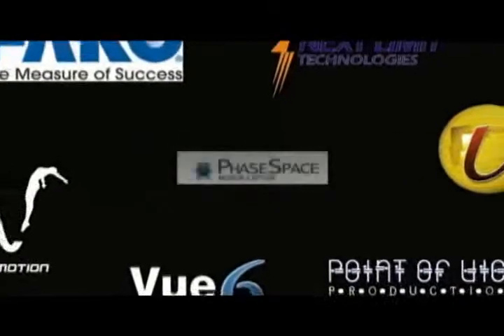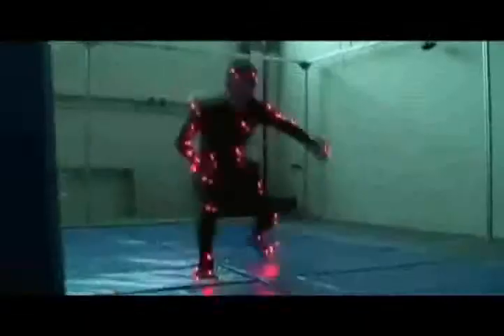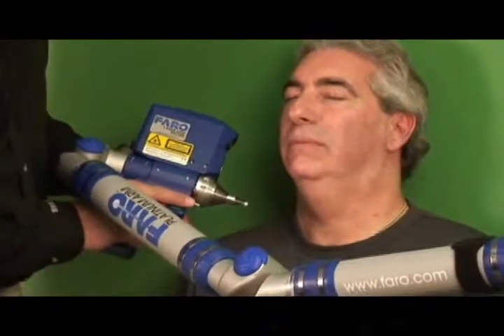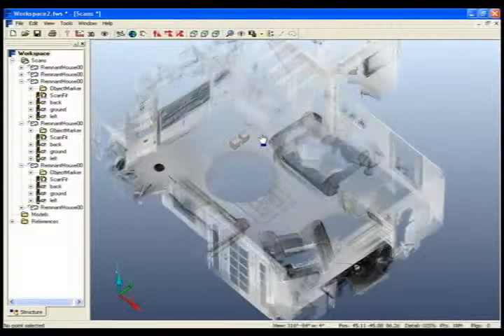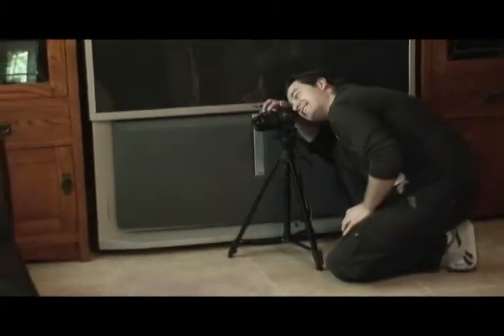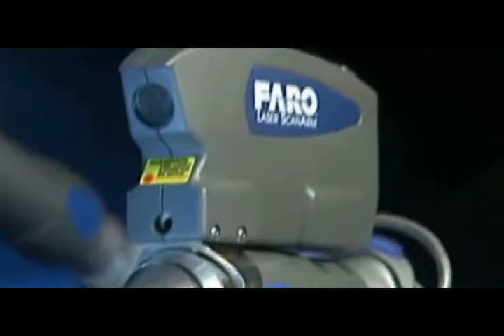Remnanat Studios uses FARO laser scanning for film CGI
See how Remnant Studios implements FARO laser scanning technology in the preparation of their upcoming film, demonstrating the power and functionality of the latest CGI technology. The goal of this project is produce a CG short film using little to no traditional modeling or hand animation.